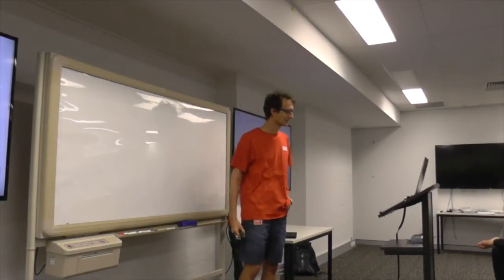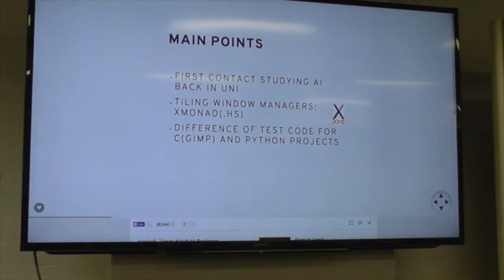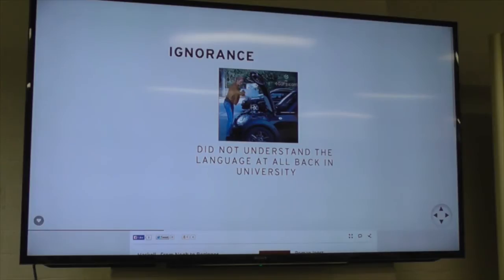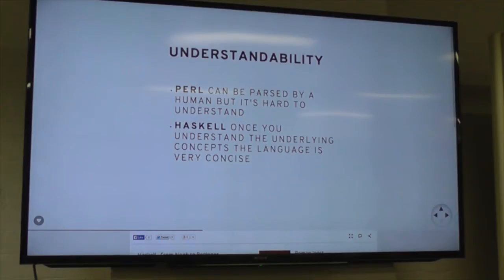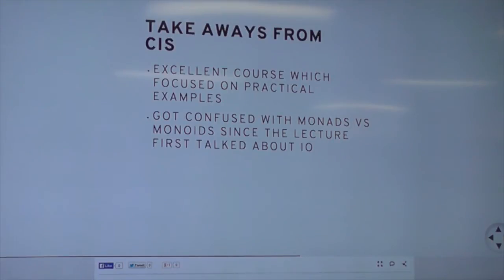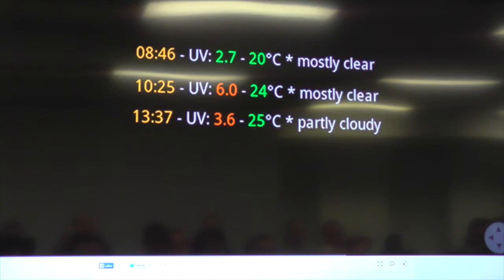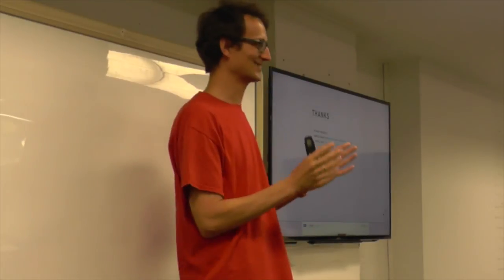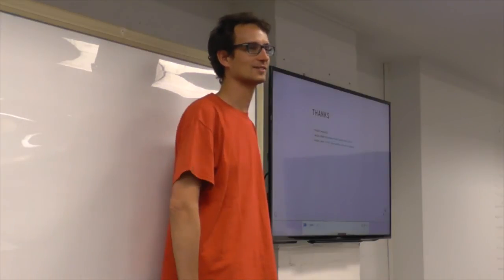Journey through FP Learning - Róman Joost - BFPG 2015-04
Róman takes us through the journey that he took learning FP; from LYAH and CIS194 to hacking on a XMobar plugin.